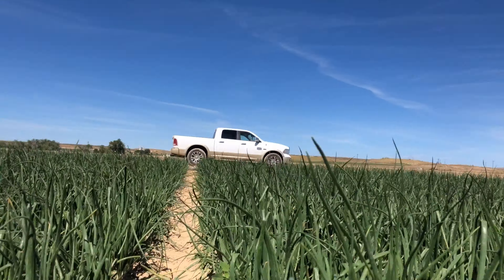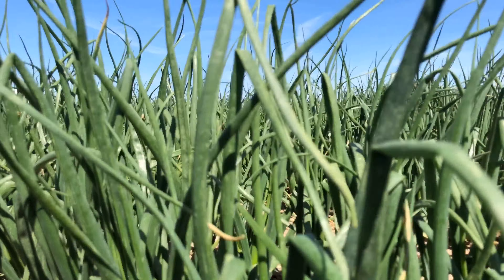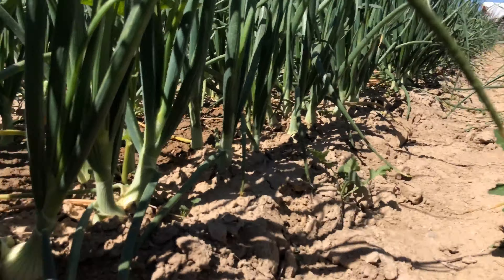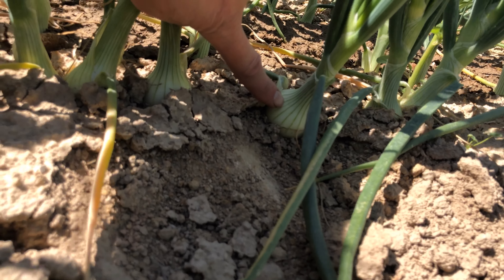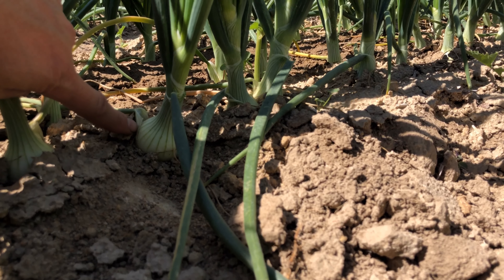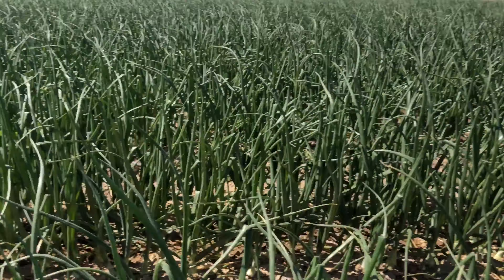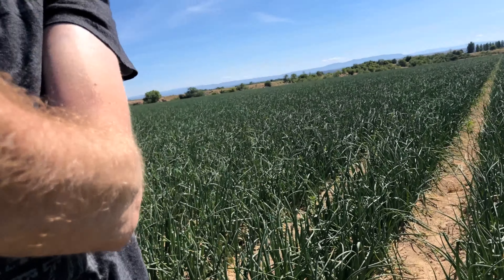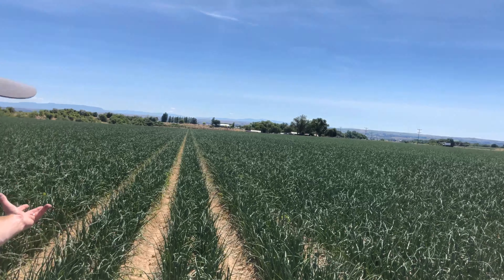Shay Myers Shows Off Early Onion Crop